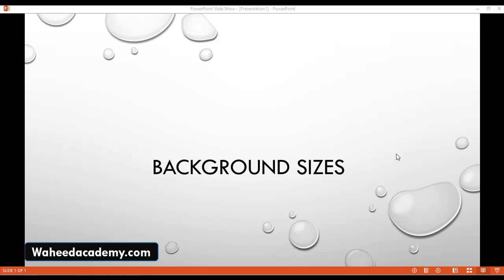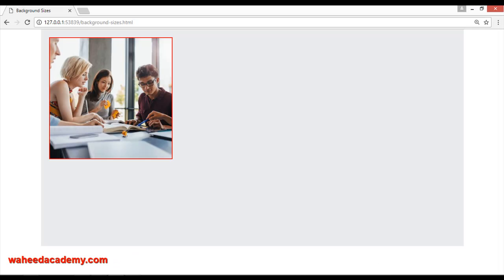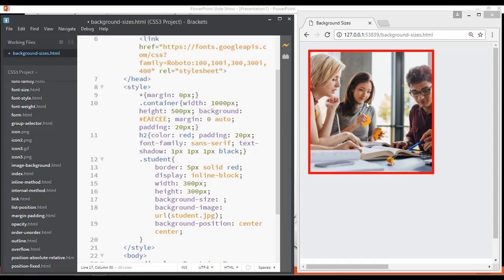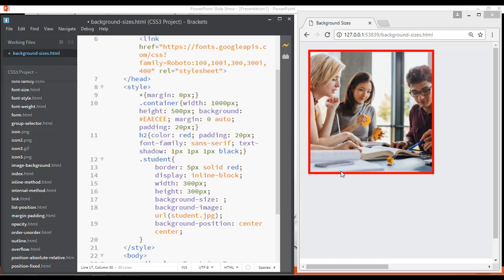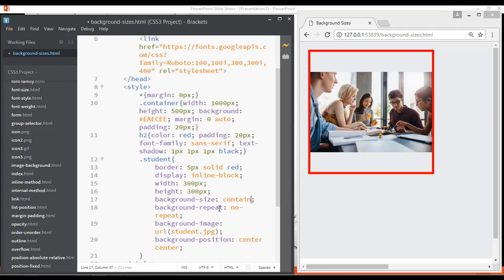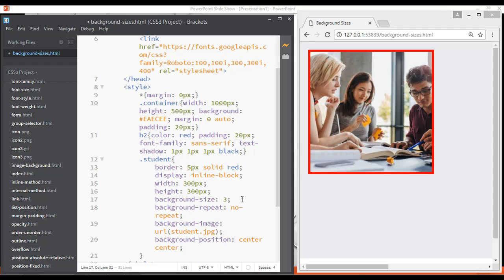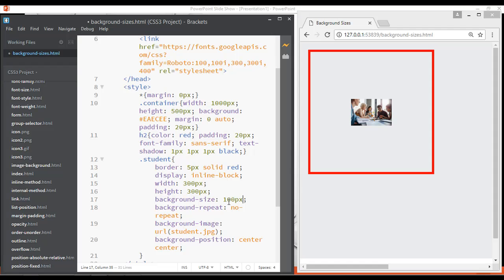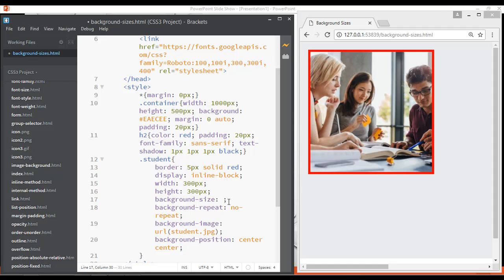CSS3 tutorial for beginners - css background sizes (tutorial - 46)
In this video you will learn about background sizes and if you have not watched the previous videos inside this CSS3 course please go and watch all the previous video for better learning.